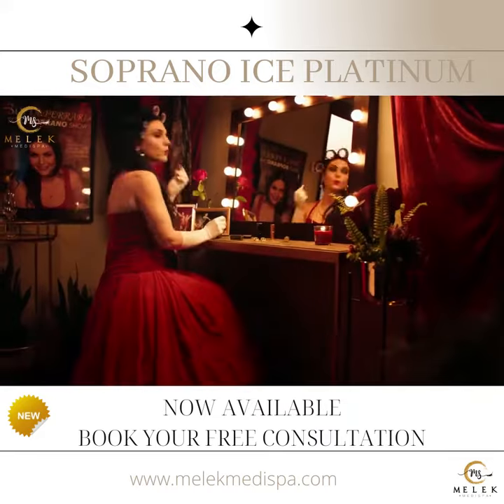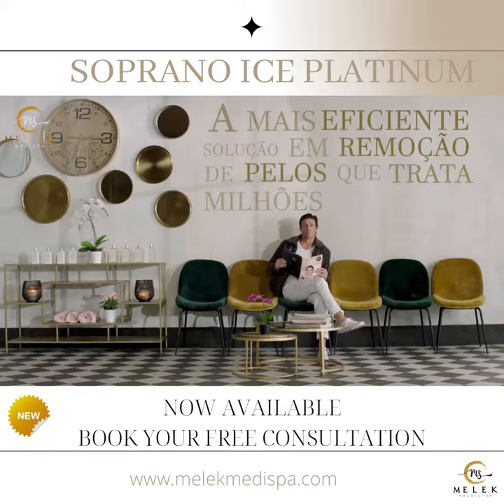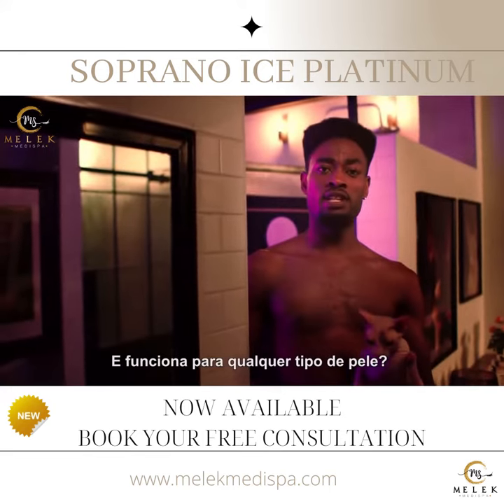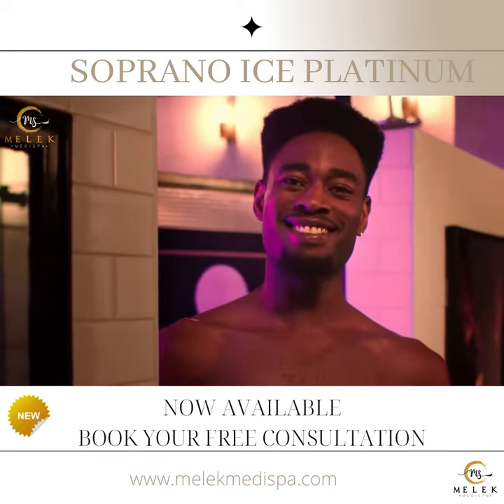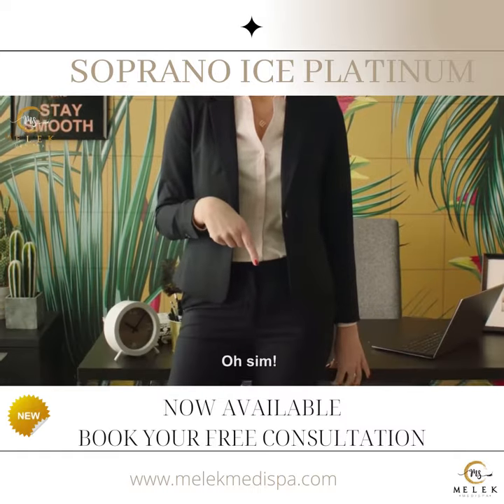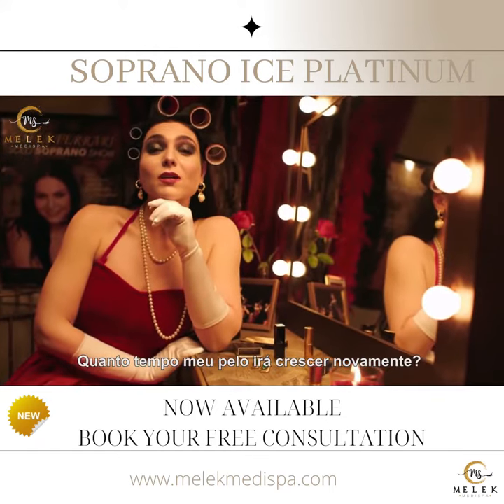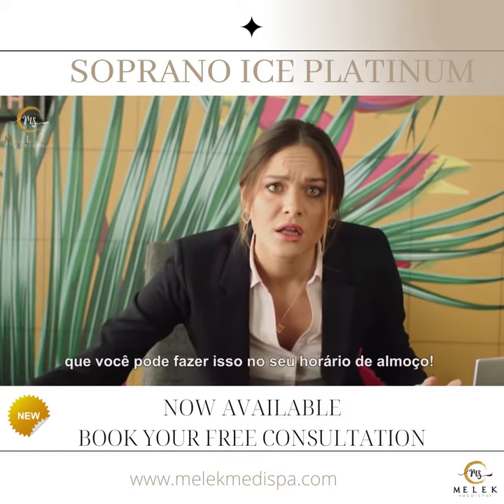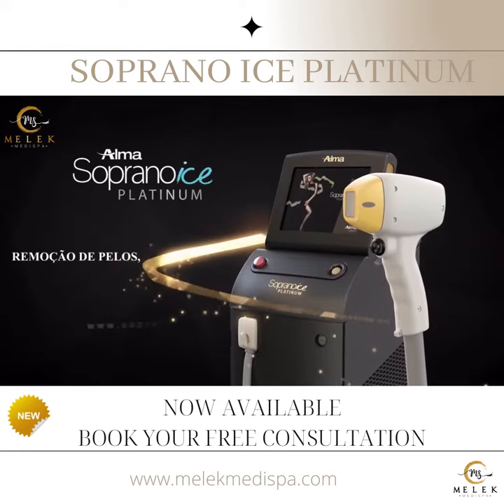MELEK MEDISPA - SOPRANO ICE PLATINIUM - The power of three